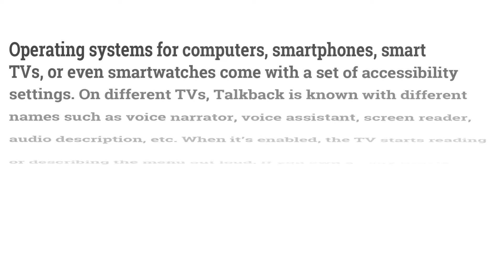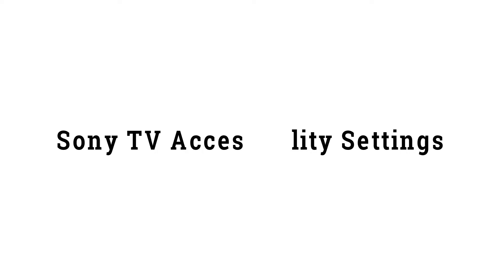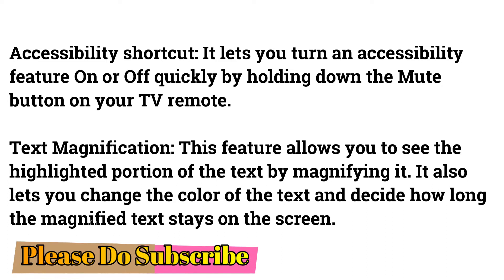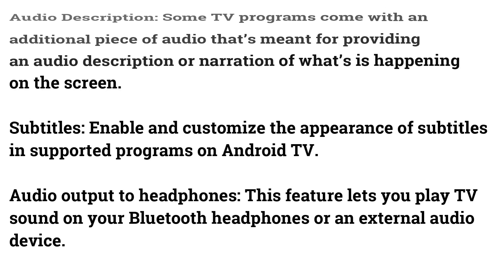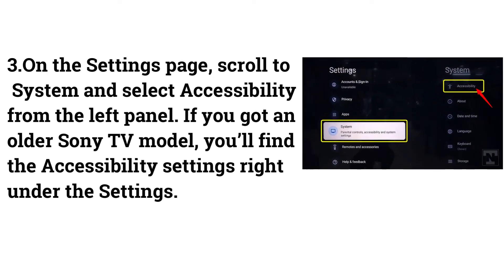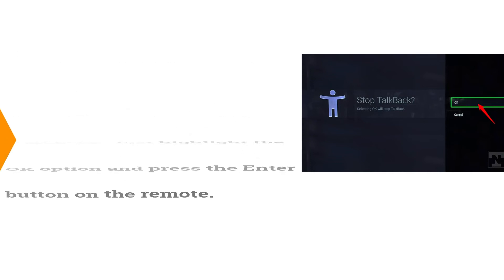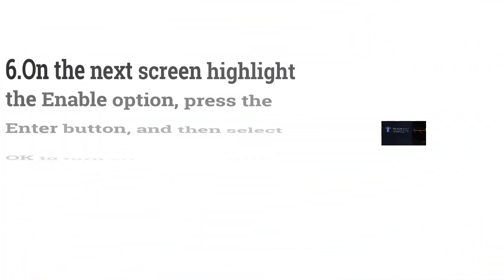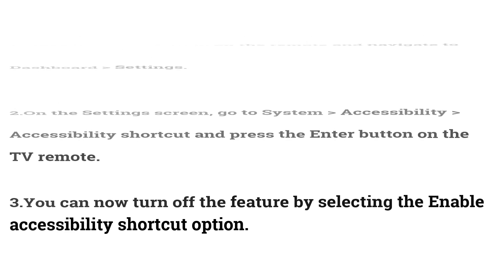Sony Android Smart TV: How to Turn Talk Back (Audio Guidance) OFF & ON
Sony Android Smart TV: How to Turn TalkBack (Audio Guidance) OFF & ON

Sony X80J 55 Inch TV: 4K Ultra HD LED Smart Google TV - 2021 Model
Sony X85J 43 Inch TV: 4K Ultra HD LED Smart Google TV - 2021 Model
Sony A8H 55-inch TV: BRAVIA OLED 4K Ultra HD Smart TV - 2020 Model
Sony X900H 55-inch TV: 4K Ultra HD Smart LED TV - 2020 Model

TCL 32-inch 1080p Roku Smart LED TV - 2019 Model
TCL 50-inch 5- Roku Smart TV - 2021 Model
TCL 50-inch 5-Series Roku Smart TV - 2021 Model

LG 43 inch 4K Ultra HD Smart LED TV with Alexa Built-in 2020 Model
LG 43" 4K Smart UHD TV with Alexa Built-in (2021) Model
LG 50 inch 4K Ultra HD Smart LED TV with Alexa Built-in 2020 Model
LG 55" 4K Smart UHD TV with Alexa Built-In (2020) Model

SAMSUNG 50-Inch 4K UHD HDR Smart TV with Alexa Built-in - 2021 Model
SAMSUNG 43-inch 4K UHD HDR Smart TV with Alexa Built-in - 2020 Model
SAMSUNG 55-inch 4K UHD HDR Smart TV with Alexa Built-in - 2020 Model
SAMSUNG 43-Inch 4K UHD HDR Smart TV with Alexa Built-in - 2021 Model

Apple MacBook Pro (16-inch, 16GB RAM, 512GB Storage)
Apple MacBook Pro (13-inch, 8GB RAM, 256GB SSD Storage)
Apple MacBook Air Laptop: 13” Retina Display, 8GB RAM, 256GB SSD Storage

Operating systems for computers, smartphones, smart TVs, or even smartwatches come with a set of accessibility settings. On different TVs, Talkback is known with different names such as voice narrator, voice assistant, screen reader, audio description, etc. When it’s enabled, the TV starts reading or describing the menu out loud.

How to Turn Off Talkback On Sony TV, how to turn off tv narration, sony tv audio description won't turn off, where is accessibility settings on sony tv, sony accessibility, how to turn off narrator on lg tv, turn off google assistant on sony bravia tv, sony tv support sony tv remote, sony bravia, audio guide, talkback